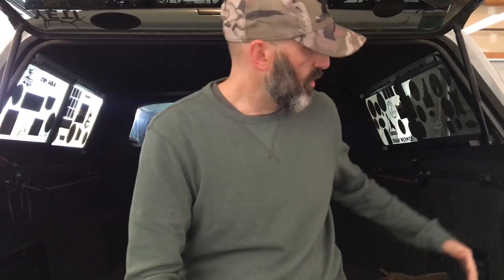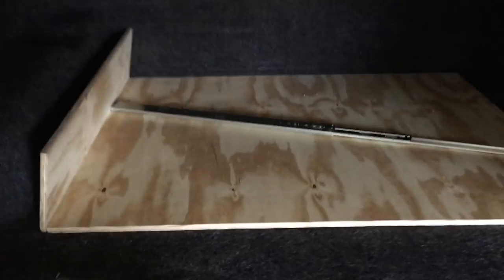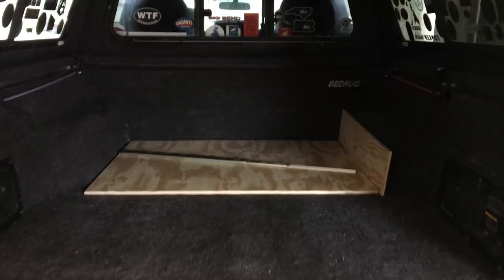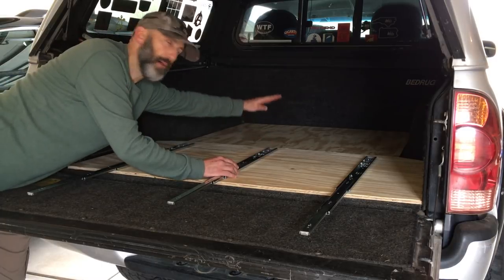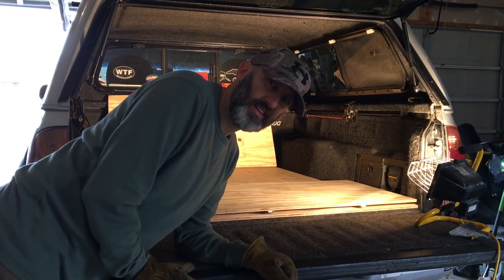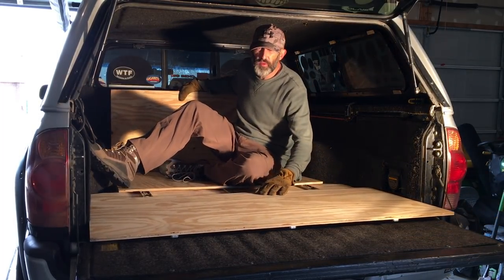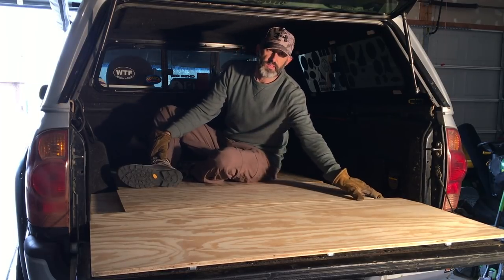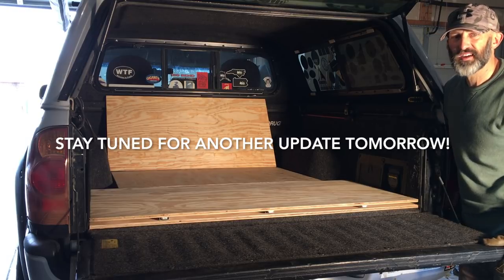Truck Build Design Guide: Part 2 - Adding 2 feet of sleeping area to my short bed Tacoma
The design guide is up for sale on my website at the following
I'm launching an outdoor adventure podcast mid to late May 2018. Check out the Apple Podcast Channel on iTunes

Day 2 - We decided to change up the building plans a bit for the pop out and I'm extremely pleased with the results so far! Quite a bit was accomplished today and I feel we've built a better system than what was originally planned. Check out the video and let me know what you all think. Oh, and I wanted to say a big "THANK YOU" for the overwhelmingly positive comments! The response to the Day 1 video has been great and I'm honored to have you along with me on this project. Hit me up with any questions, I'm happy to share my thoughts and ideas pertaining to the topper build for full time truck camping!

Keep Truckin'!